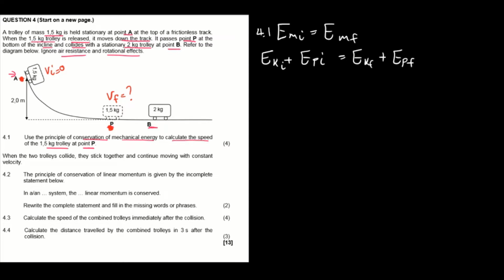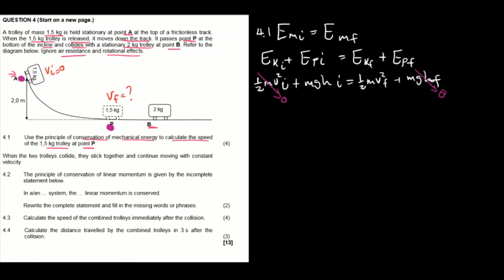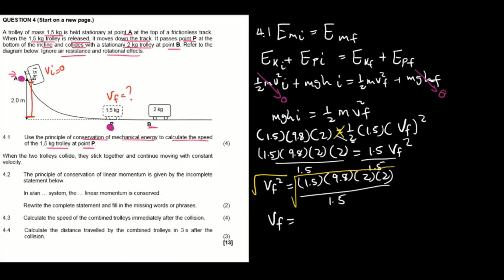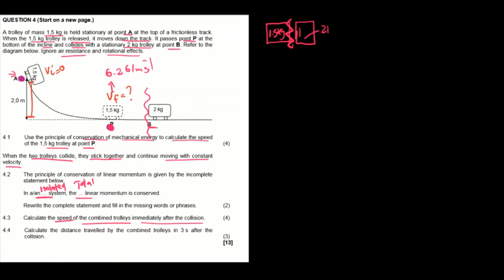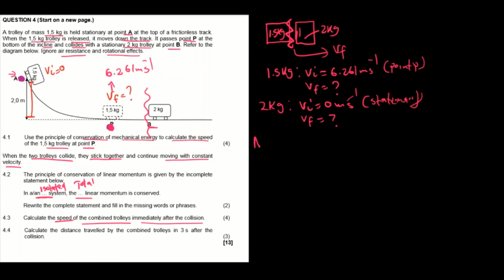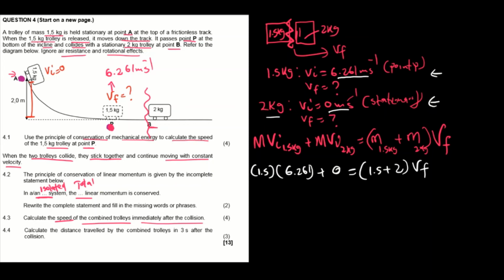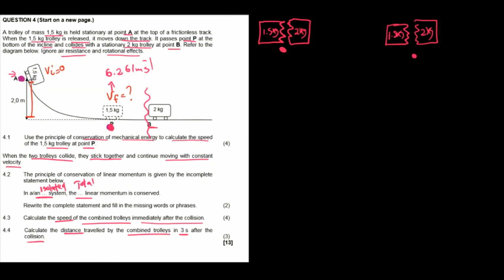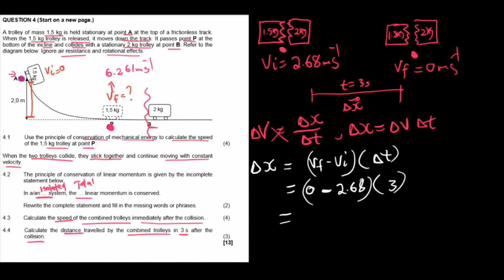Conservation of linear Momentum ,Mechanical Energy I Grade 12 I Past Paper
In this video, mechanical energy equation is used to find the velocity of a trolley. and total linear momentum equation is used to solve follow-up questions.